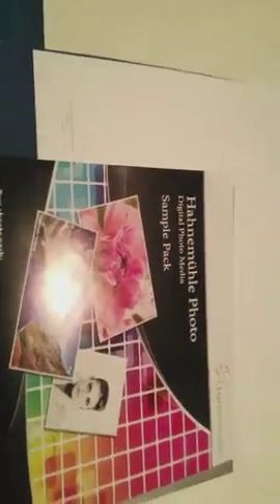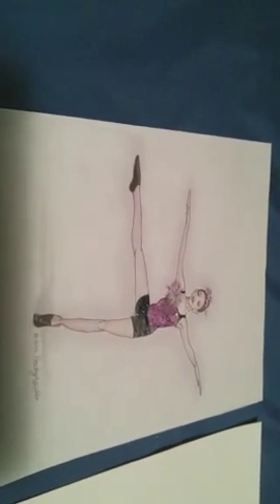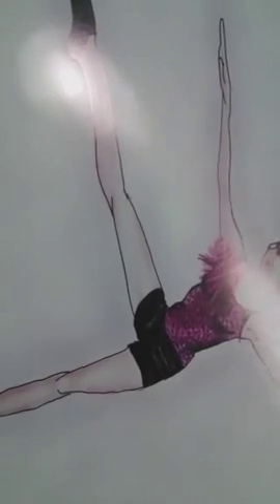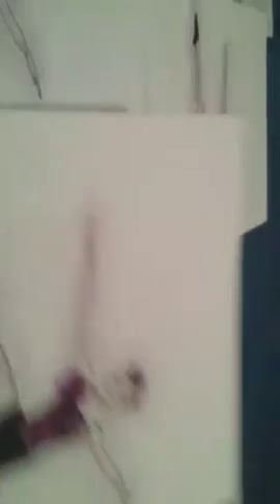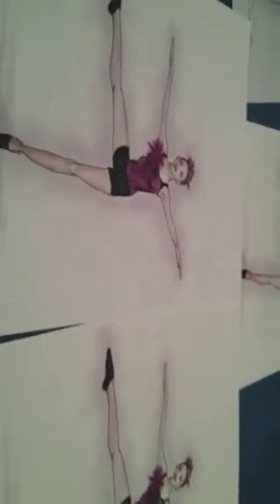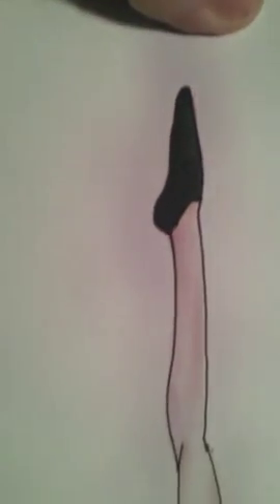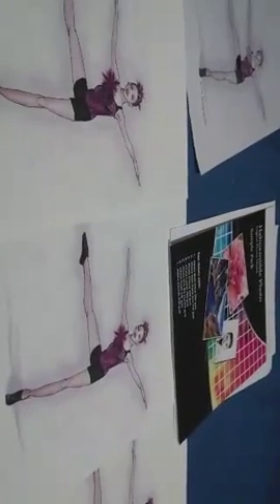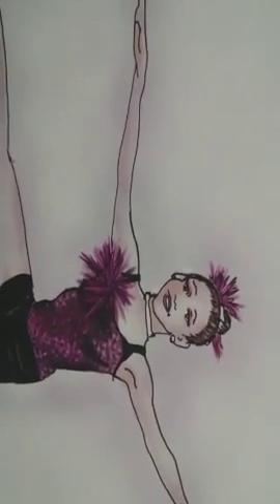Fine Art printer paper comparison Hehnemuhle paper sampler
Periscope @Ryllo
Instagram kathygrillodesign